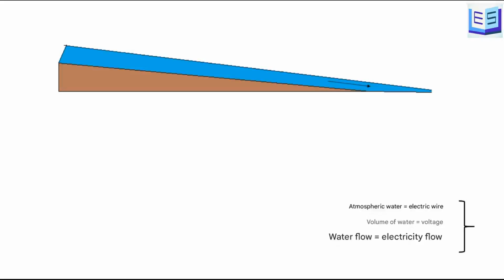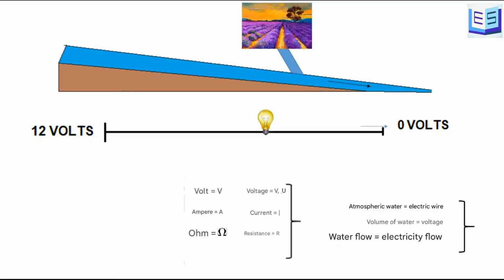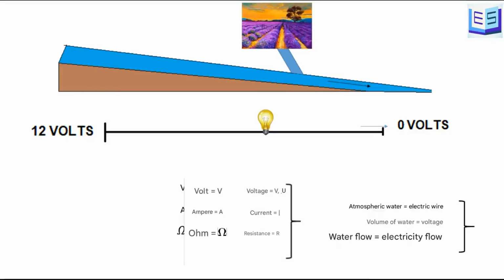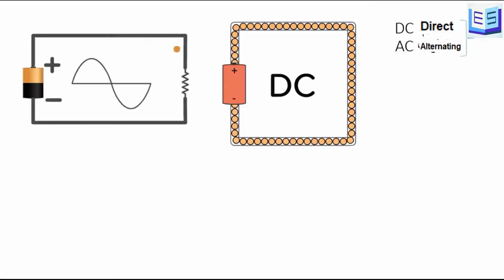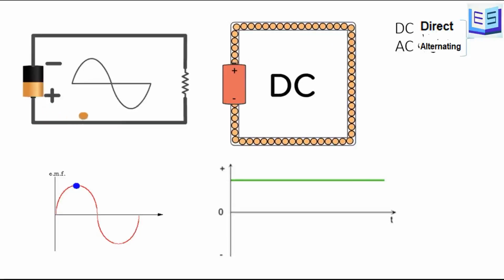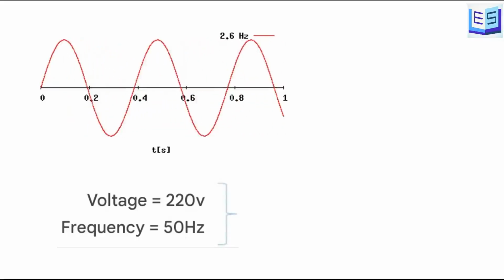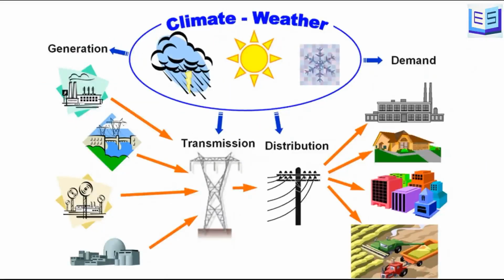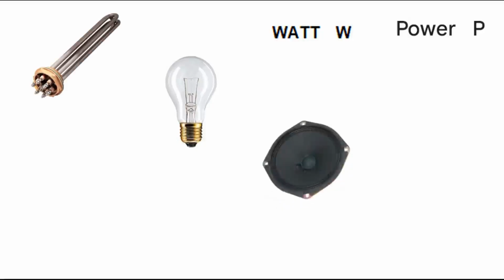The concept of three parameters of voltage, current, power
In this video, we want to provide a definition of the electrical alphabet for friends who want to start learning electronics and work in this direction.